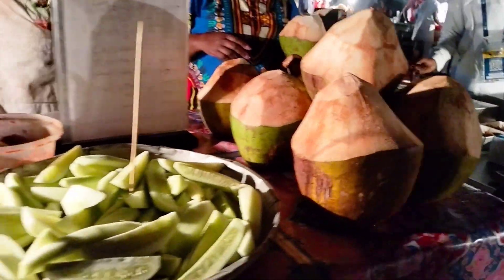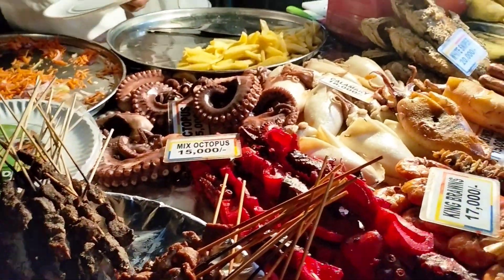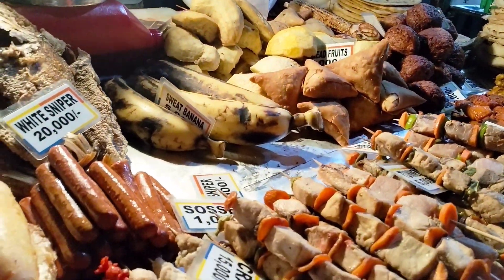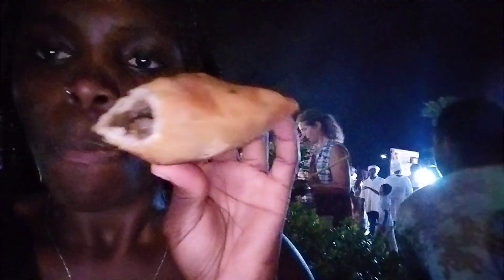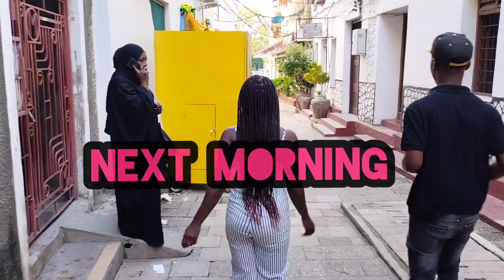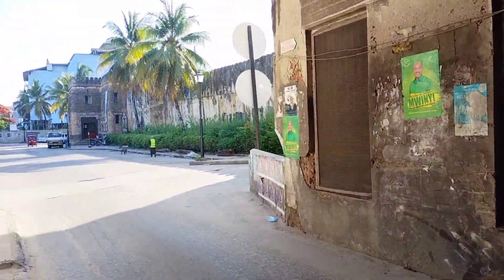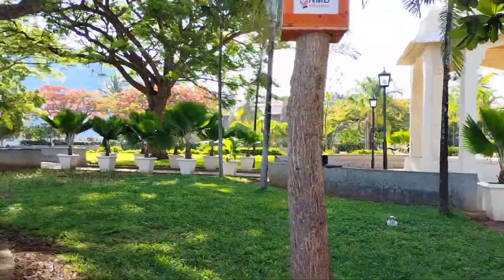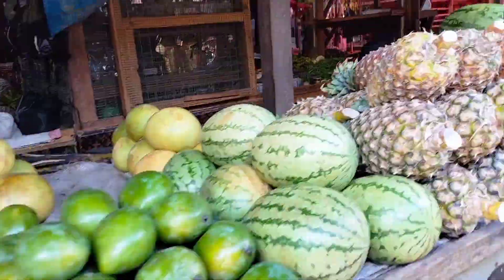Inside Zanzibar Night Market & Darajani Market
Hello Loves,

Join me as I take you on a tour of Zanzibar Night Market & Darajani Market

Hope you enjoy watching this as much as I enjoyed my stay here and documenting this.